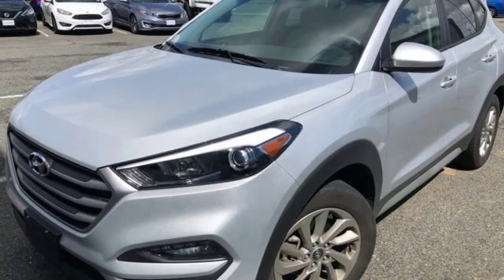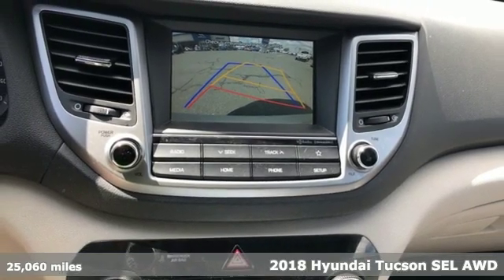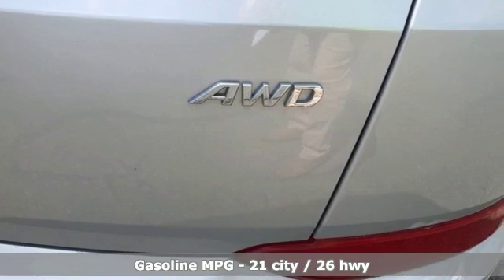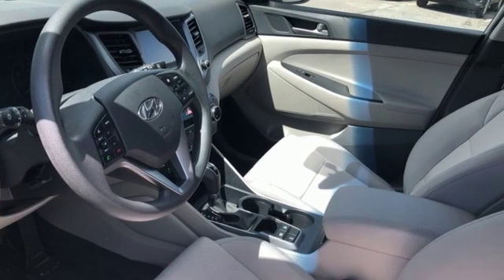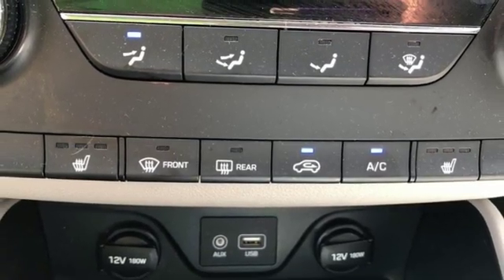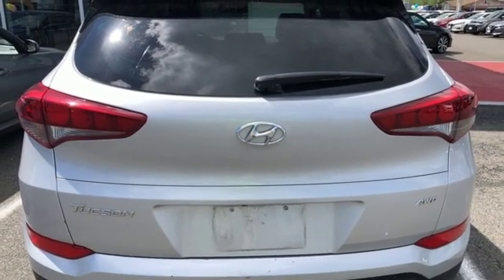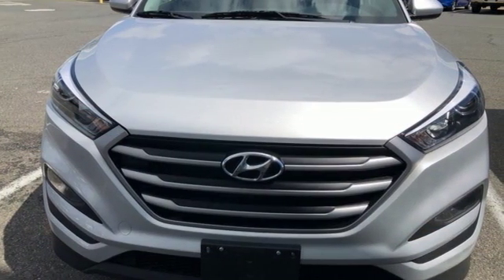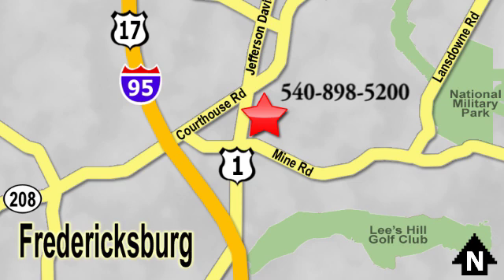Used 2018 Hyundai Tucson Richmond VA Fredericksburg, VA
Year: 2018
Make: Hyundai
Model: Tucson
Trim: SE
Engine: 2.0L DOHC
Transmission: Automatic
Color: Silver
Interior: gray
Mileage: 25060
Stock #: 19Y023
VIN: KM8J3CA41JU666823
CARFAX One-Owner. Clean CARFAX. Certified. Silver 2018 Hyundai Tucson SE AWD Automatic 2.0L DOHCbrbr21/26 City/Highway MPGbrbrHyundai Certified Pre-Owned Details:brbr * Limited Warranty: 60 Month/60,000 Mile (whichever comes first) from original in-service datebr * Includes 10-year/Unlimited mileage Roadside Assistance with Rental Car and Trip Interruption Reimbursement; Please see dealers for specific vehicle eligibility requirements. 10-Year/100,000 Mile Hybrid/EV Battery Warrantybr * Roadside Assistancebr * Warranty Deductible: $50br * 150+ Point Inspectionbr * Vehicle Historybr * Transferable Warrantybr * Powertrain Limited Warranty: 120 Month/100,000 Mile (whichever comes first) from original in-service datebrbrbrWe make every effort to provide accurate information, please verify options and price before purchase, Pohanka is not responsible for errors or omissions. All vehicles subject to prior sale. Quoted price available on in-stock units only. All prices are exclusive internet prices only. Financing is subject to approved credit through designated lender. Price plus tax, tags, and dealer processing fee of $699.

Address:
5200 Jefferson Davis Hwy